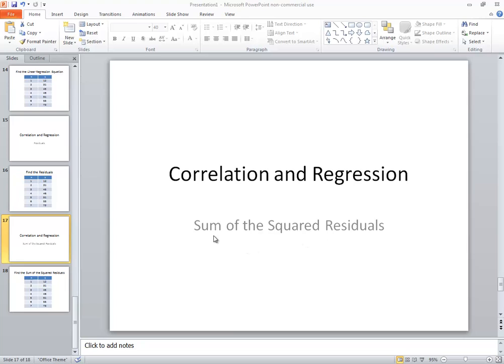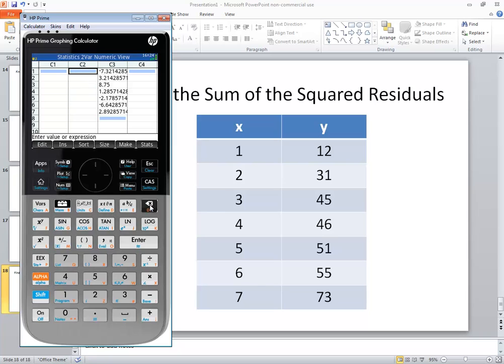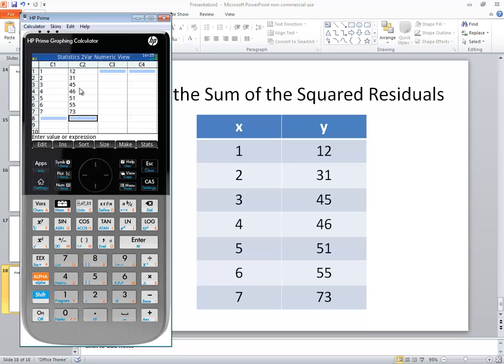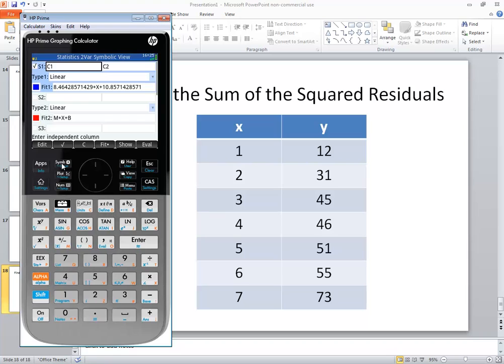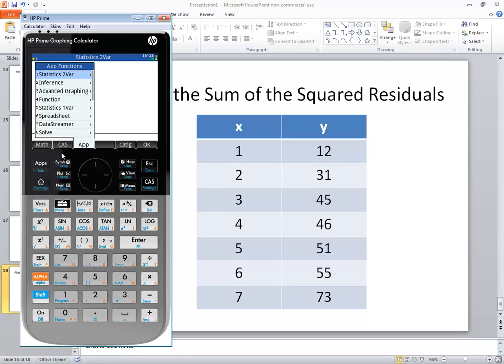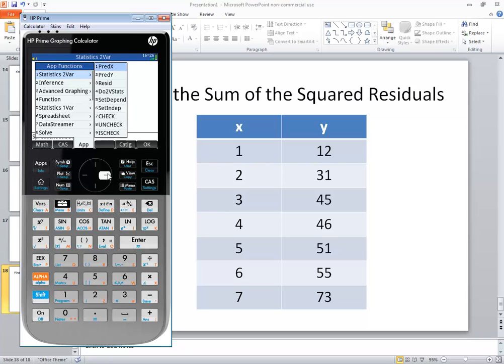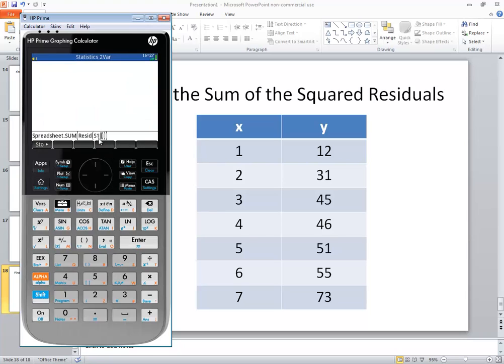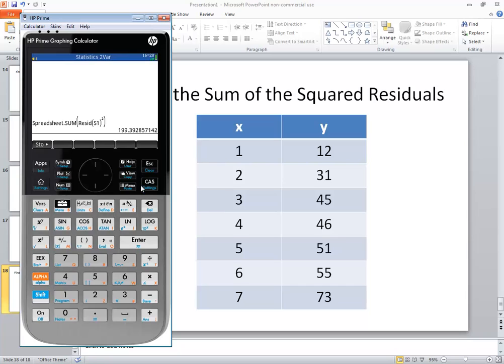HP Prime - Correlation and Regression - Sum of the Squared Residuals